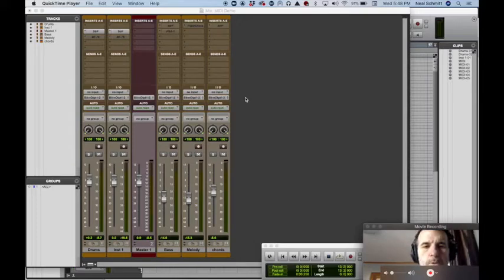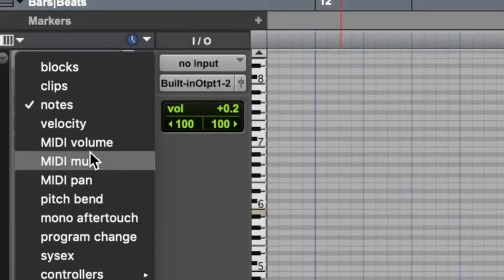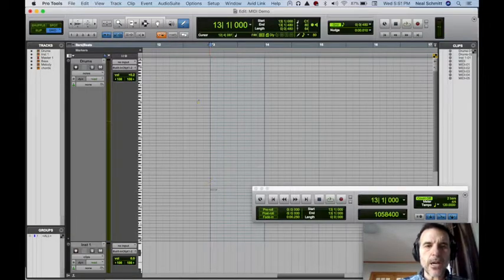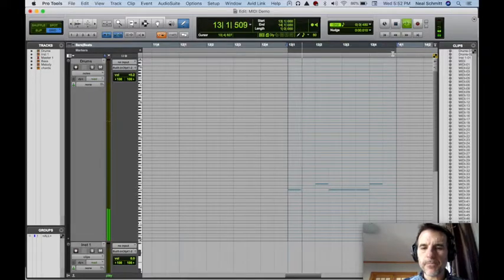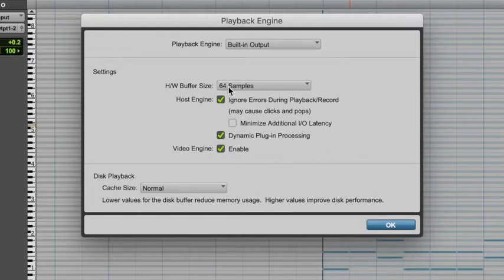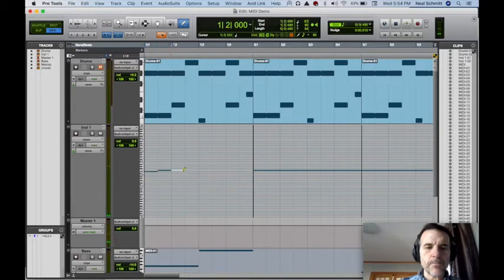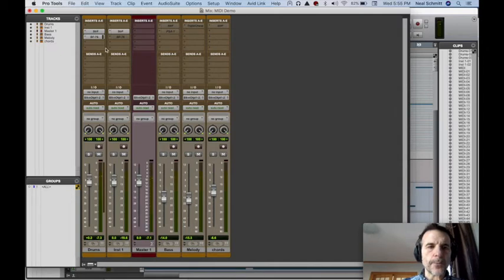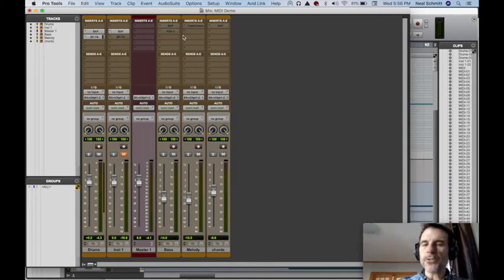Music Production in Pro Tools #1: Drawing MIDI in Pro Tools